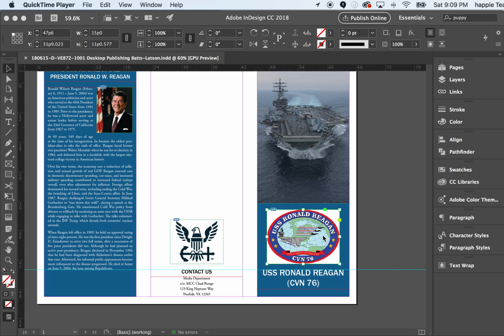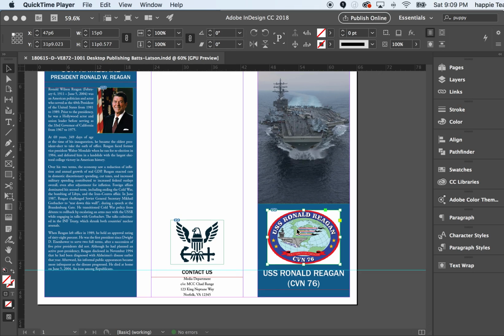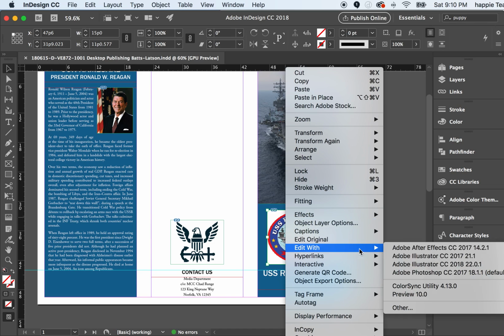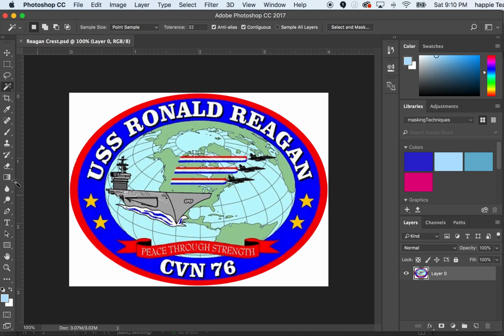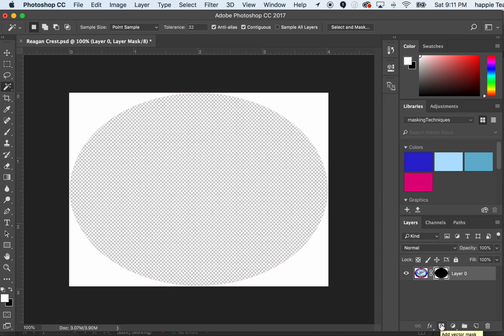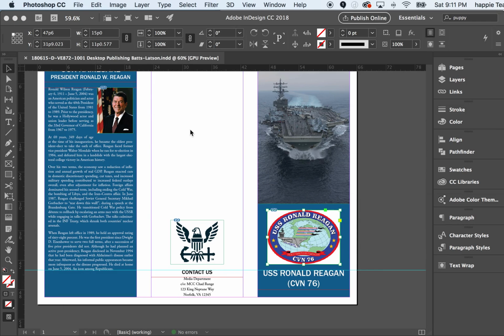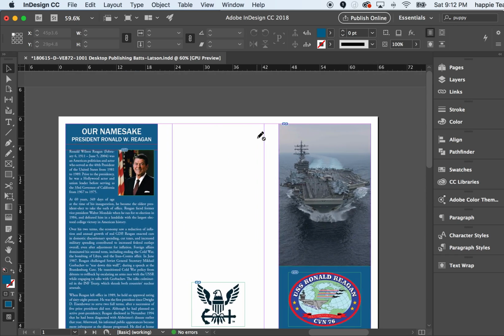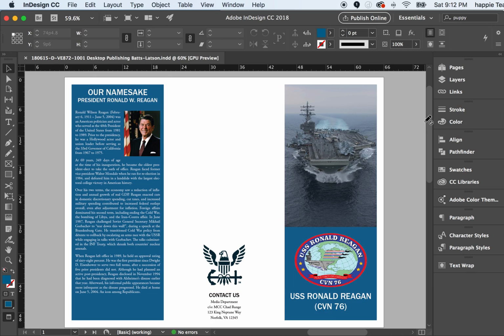17 editing with Photoshop